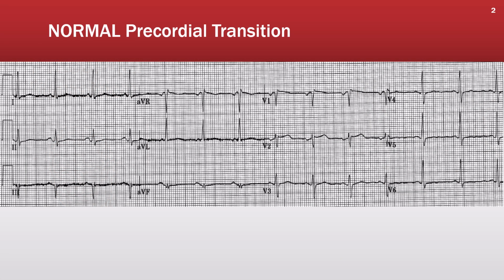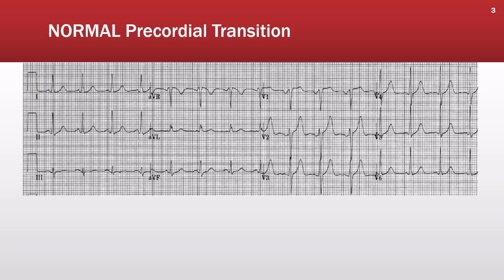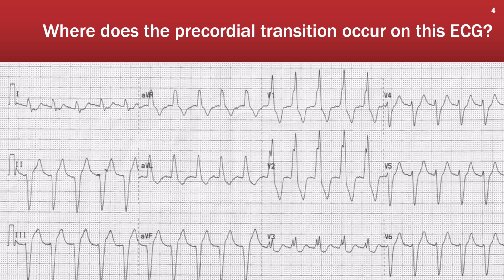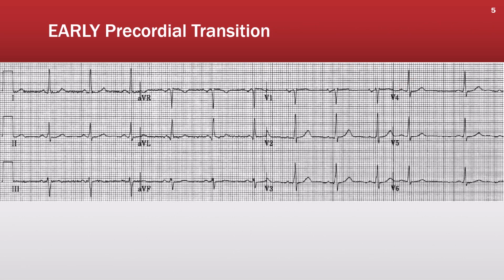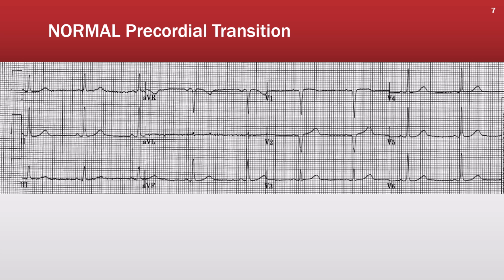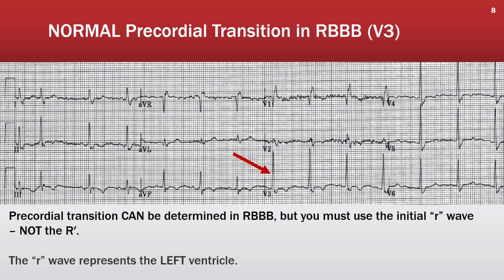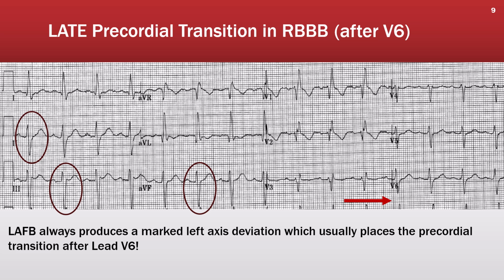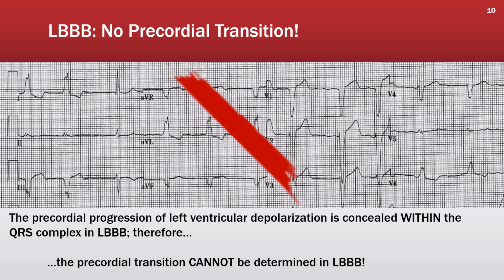Finding the Precordial Transition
In my masterclasses on ECG interpretation, I find that many of my participants are a little confused about what constitutes a precordial transition. Online courses leave many questions unanswered and many healthcare providers who must interpret ECGs as part of their profession harbor incorrect concepts about this topic.

I teach The Masterclass in Advanced Electrocardiography and the Masterclass in Advanced Dysrhythmias. My classes are available in Houston, Texas and in London, UK. These are live, in-person classes that include active participation by all in reading and interpreting complex ECGs IN CLASS while being prompted and guided by me. Participants are free to ask questions at any time. The classes are friendly, casual and informal.

to learn more!